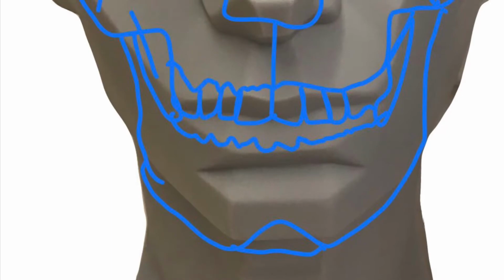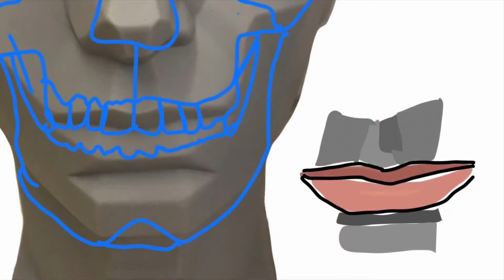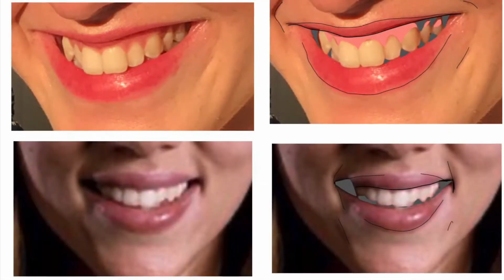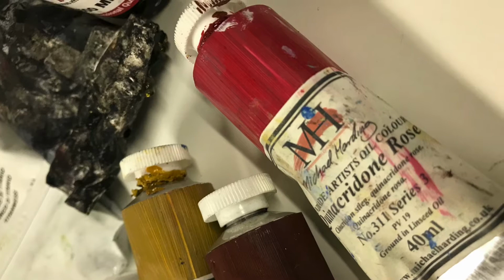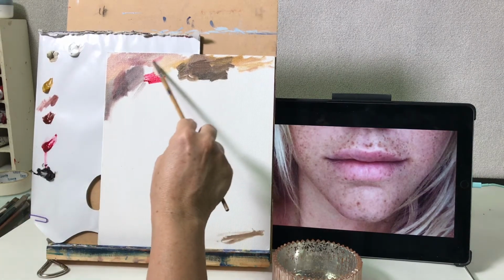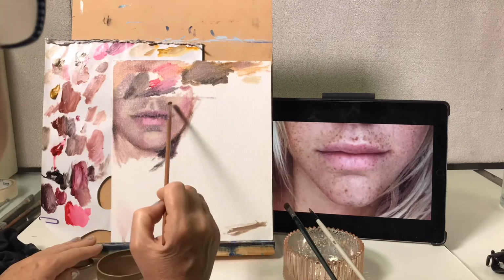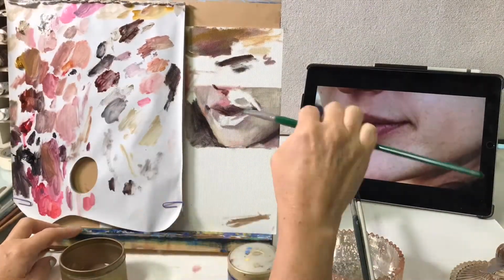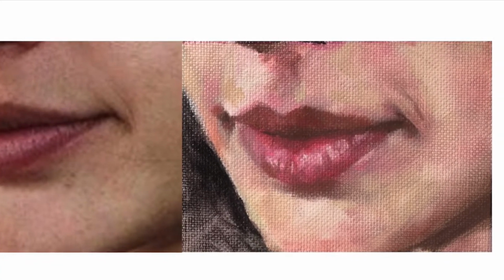Portraits for Beginners, Lesson 6- Painting Lips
How to paint the mouth, lips and teeth in oils